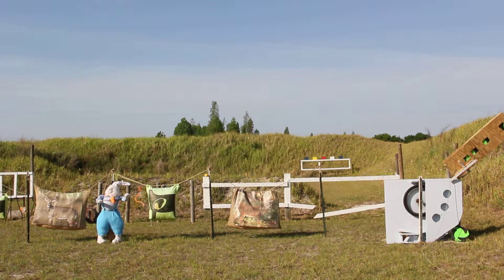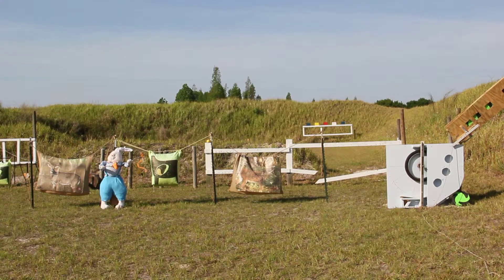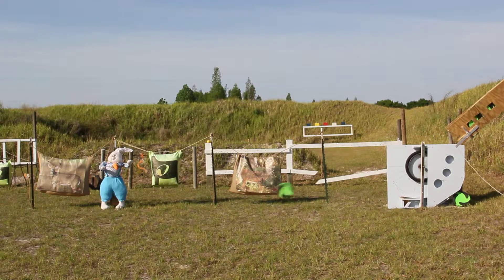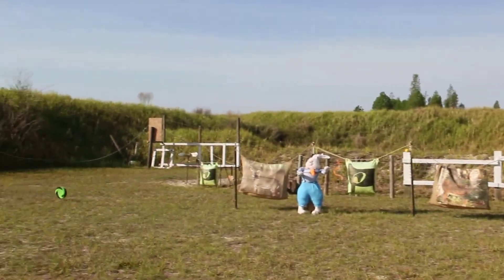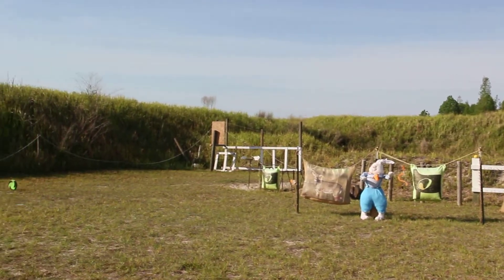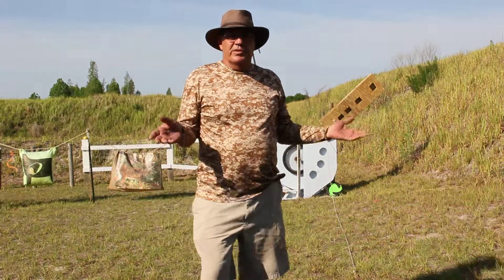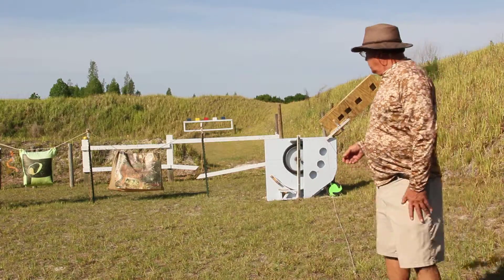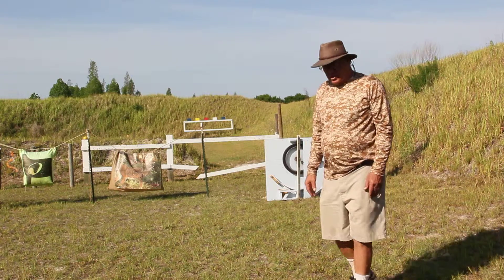Archery Moving Ground target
Aerial thrower for archery targets made from a 20 inch bicycle wheel, plywood backing, stabilizer bar, and flexible lattice for curving shoot. Powered by a 120 Volt drill hooked to all thread and variable speed. Foam targets are made foam frisbee's glued together for strength and stability. Feeding shoot made with eyebolts, compression spring hooked to a string and is auto loading. All done for under $100.00.